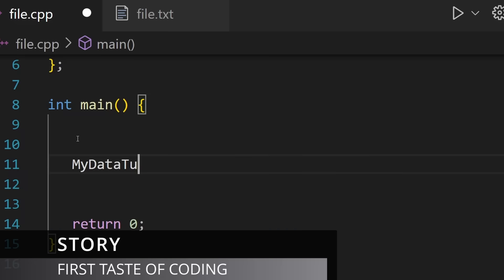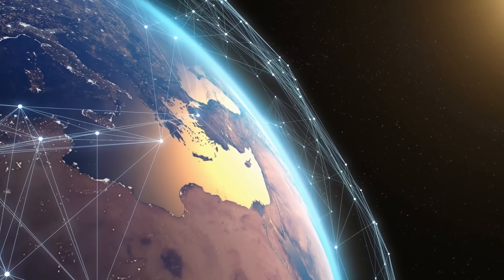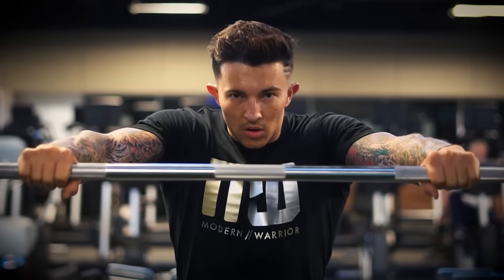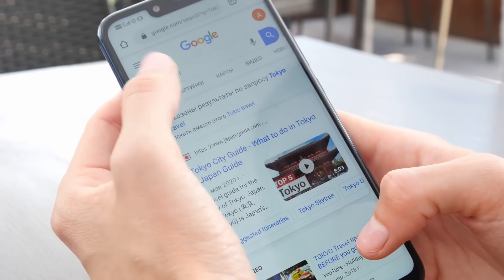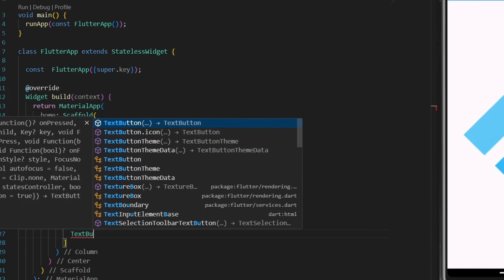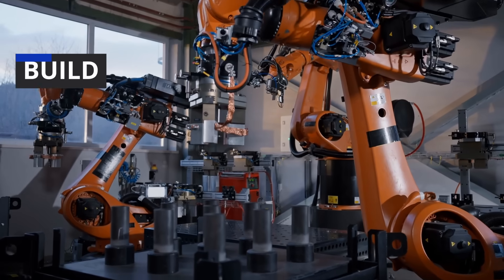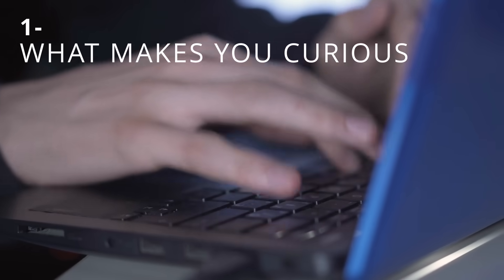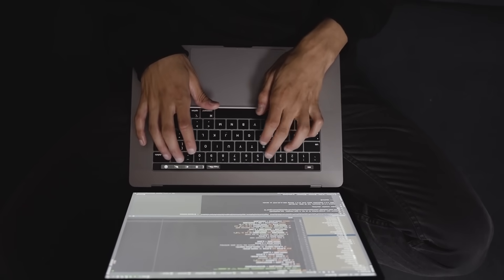One Video....And You'll NEVER Stop CODING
Coding is a Skill that You'll Never Regret. Even if coding is hard, and that there is a lot of tough concepts you must endure and understanding, coding is the most important skill you can master in this modern world.
It Takes time to become a developer, and mastering fundamentals is crucial, especially when it comes to beginners, but the key is to not give up, because if you don't give up on coding, you'll end up being successful.

*TimeStamps*
0:00 Introduction
0:19 Story - First Taste of Coding
0:52 The Fuel That Can Motivate You
1:46 Freedom
2:05 A Challenge For You
2:27 End